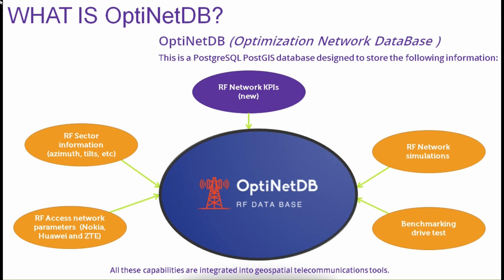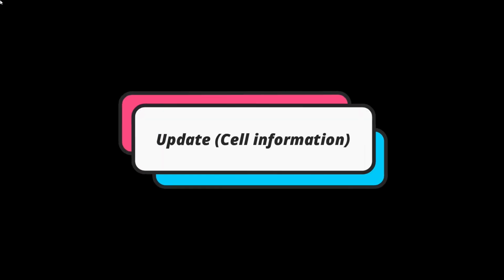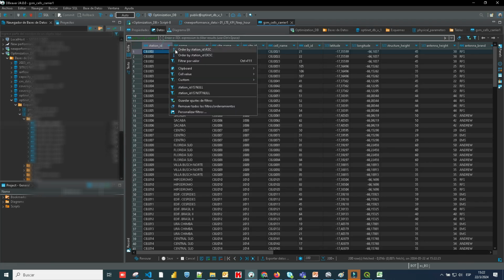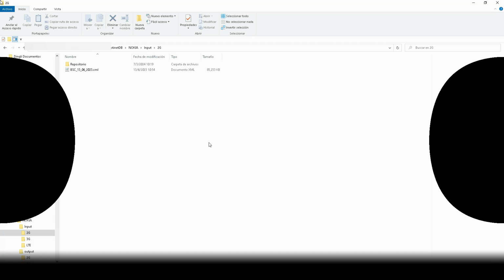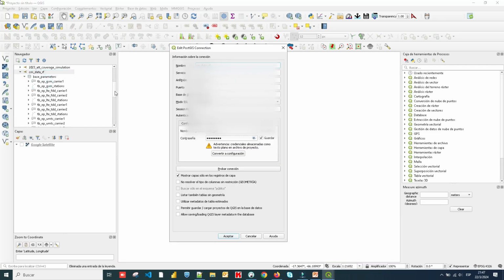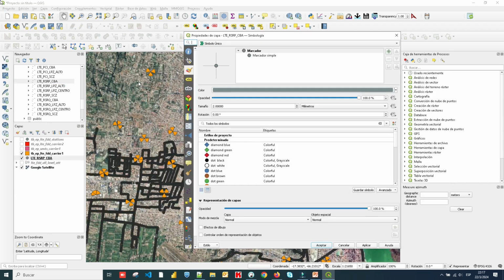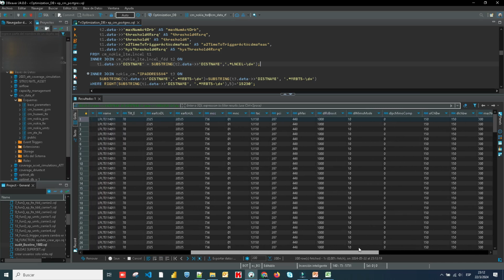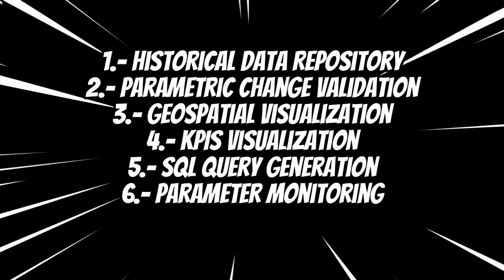OptiNetDB Base de Datos de Optimización de Redes V1 0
Base de Datos de Optimización de Redes

Solución in-house diseñada para la optimización de redes de telecomunicaciones. Esta plataforma integra tecnologías avanzadas como PostgreSQL con extensión PostGIS para gestión geoespacial, Python para análisis y automatización, y QGIS para visualización cartográfica. Además, incorpora Apache Superset para dashboards y análisis BI interactivos, y Apache Airflow para la gestión eficiente de flujos ETL.

Una herramienta robusta, adaptable y escalable para mejorar la planificación, el rendimiento y la gestión de redes.